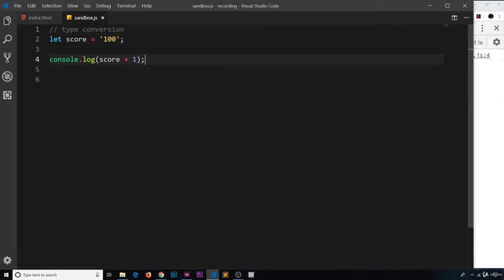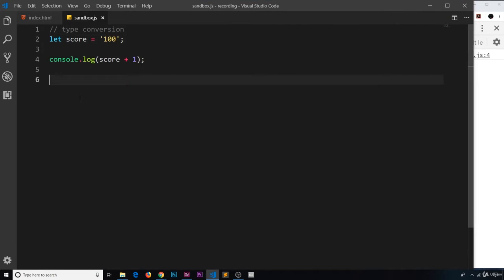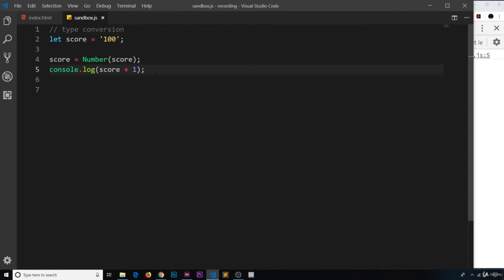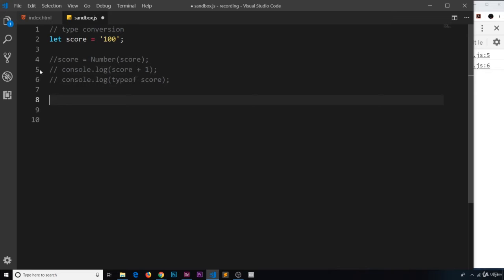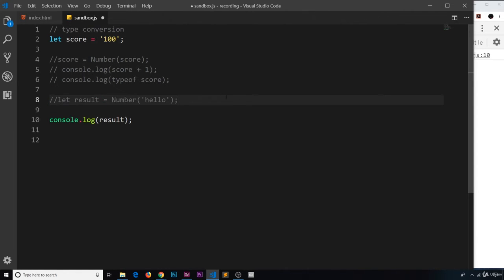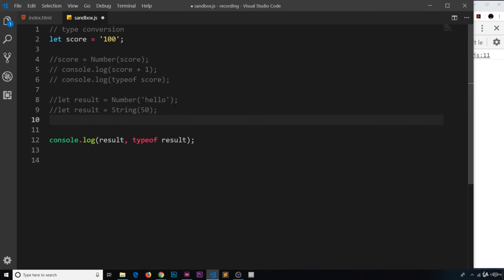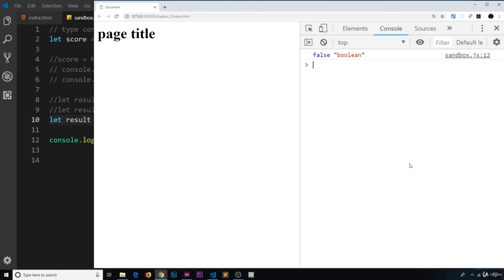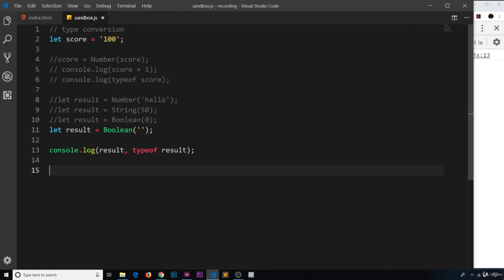2. 13 Type Conversion